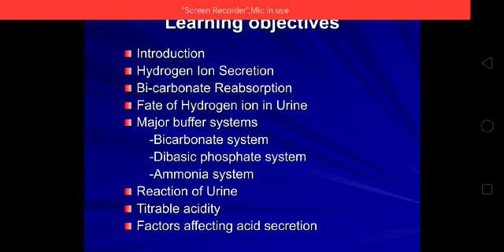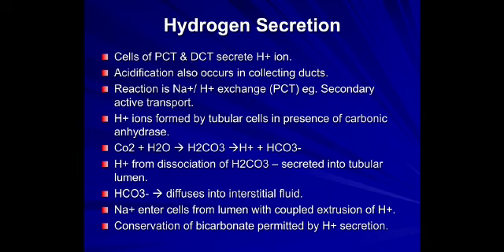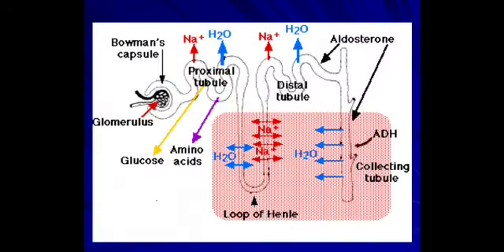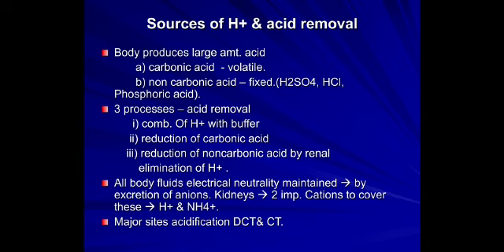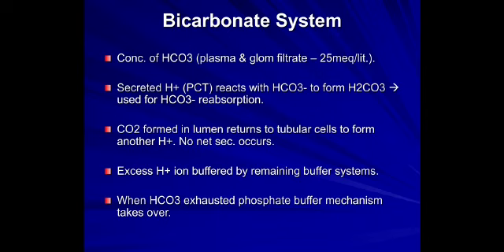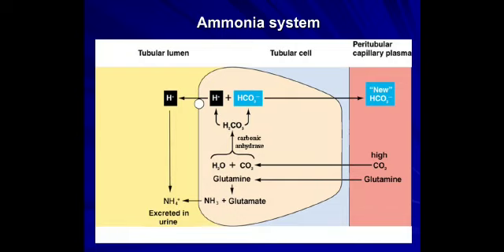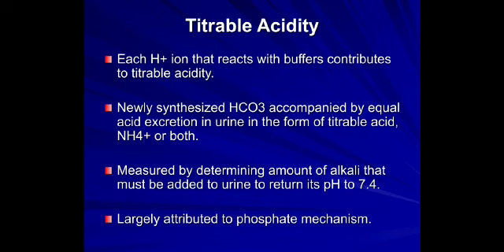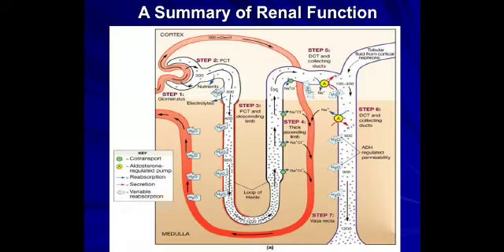physiology Acidification of Urine 1st bsc